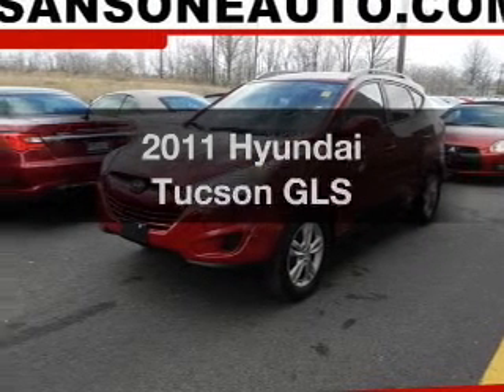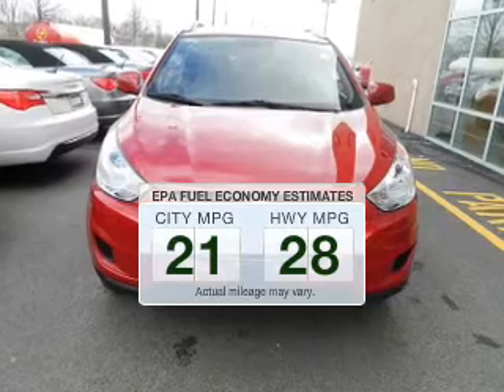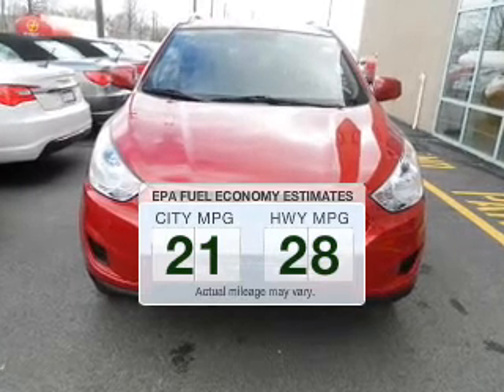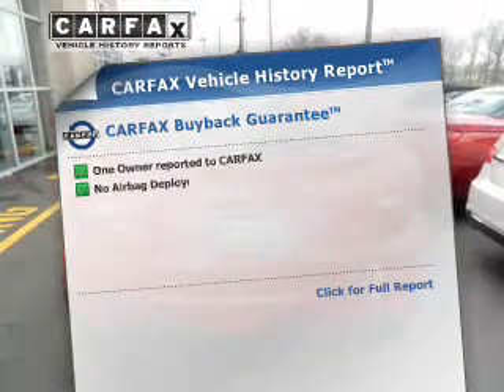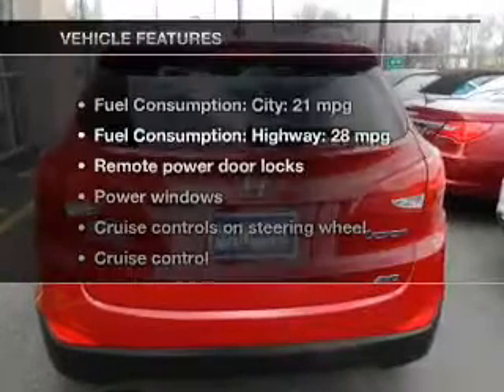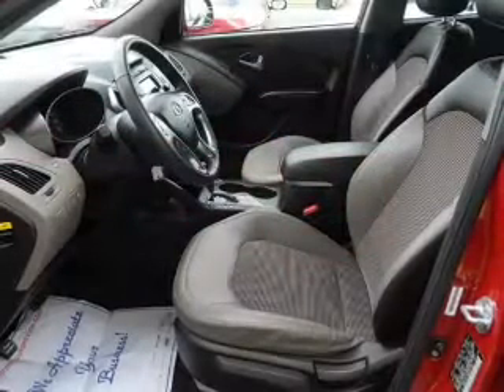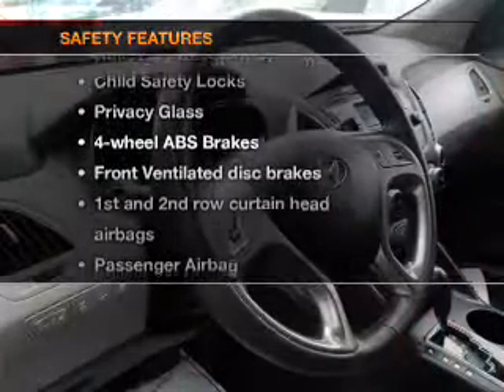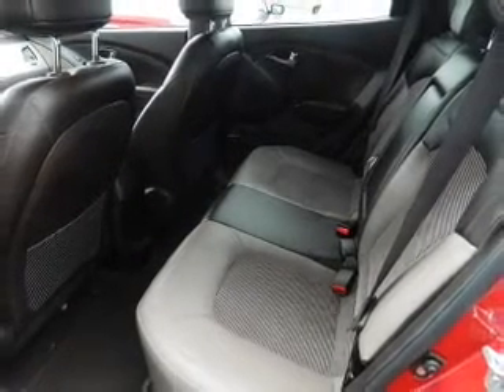2011 Hyundai Tucson - Avenel New Jersey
Year: 2011
Make: Hyundai
Model: Tucson
Trim: GLS
Engine: 2.4 liter inline 4 cylinder 16 valve
Transmission: 6-Speed Automatic
Color: Red
Mileage: 27950
Address:
90-100 Route 1 North